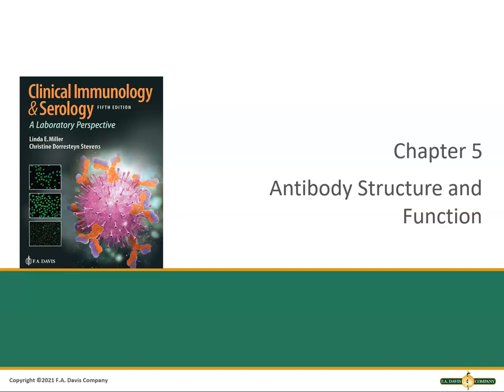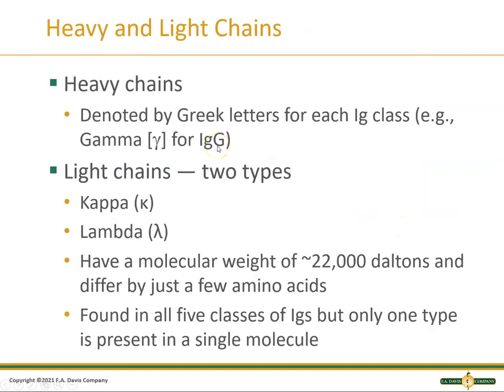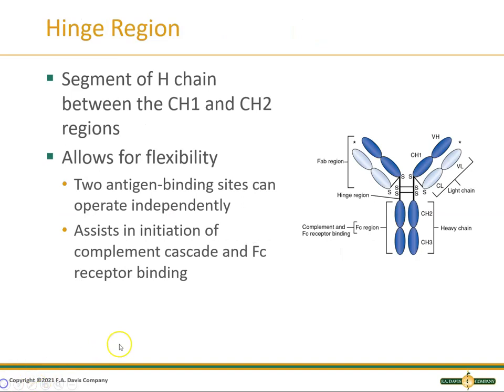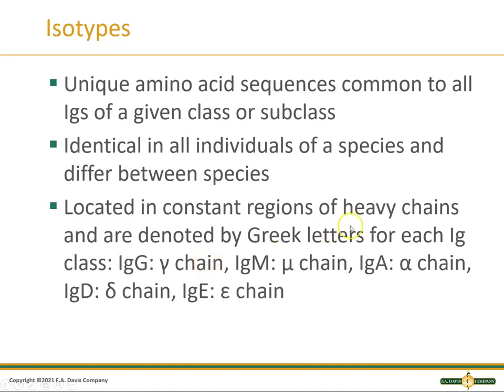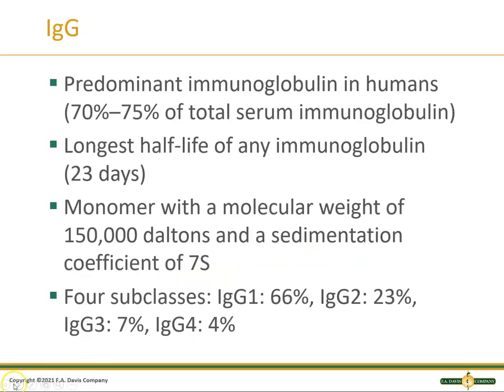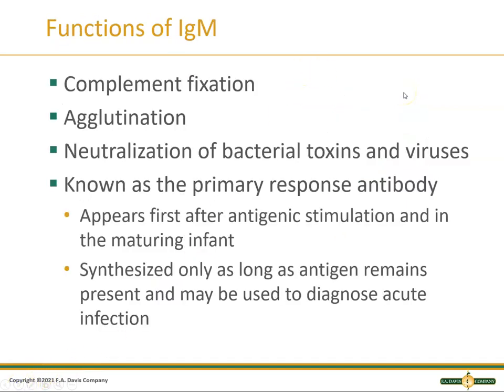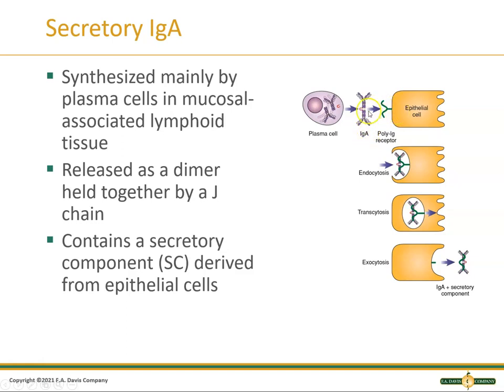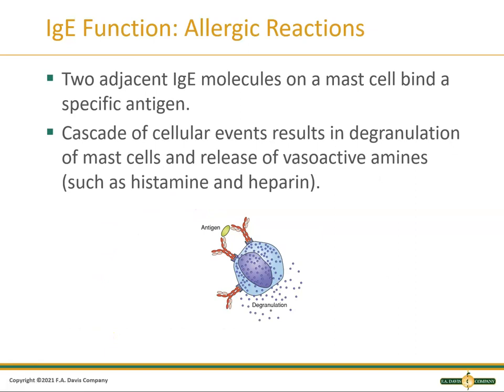Immunology Chapter 5 Antibodies Part 1